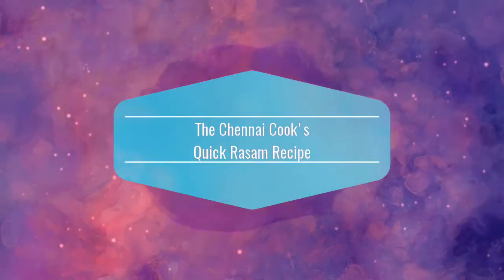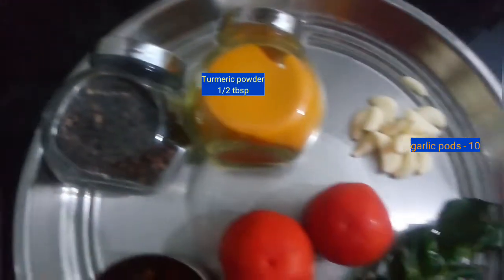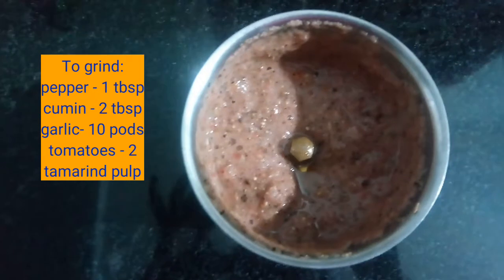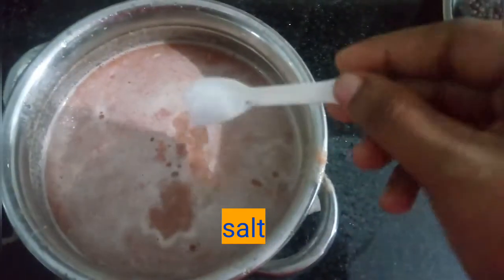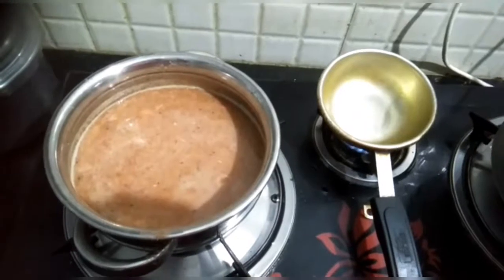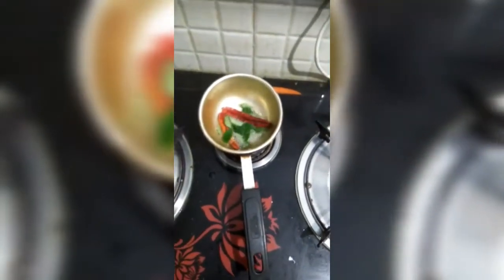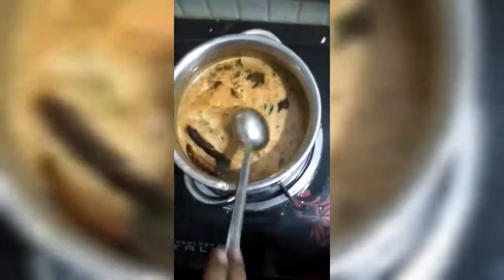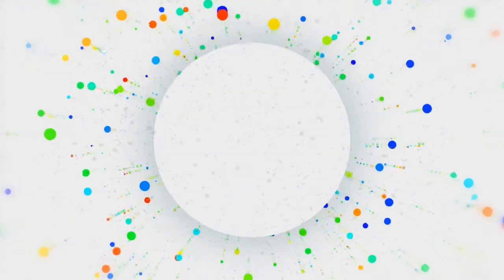How to make tasty rasam?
Ingredients
Pepper
Cumin seeds
Turmeric powder
Garlic pods
Tomatoes
Curry leaves
Mustard seeds
Asafoetida
Dried red chillies
Salt
Coriander leaves